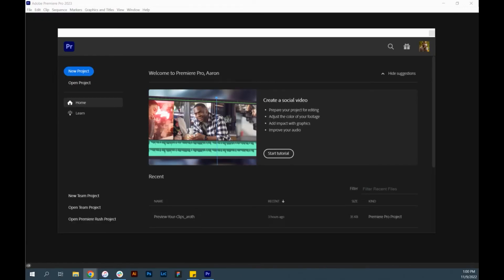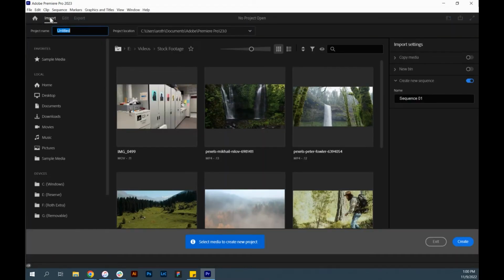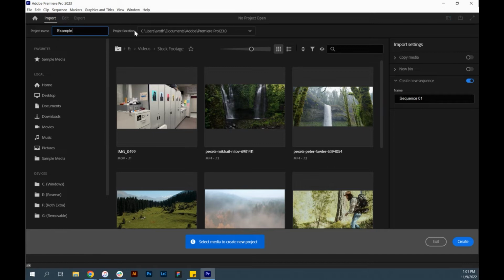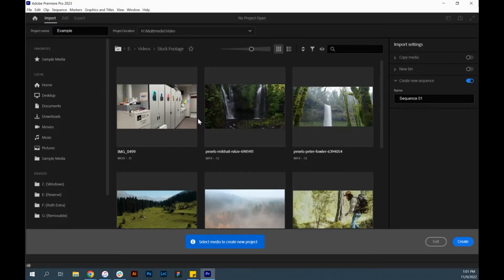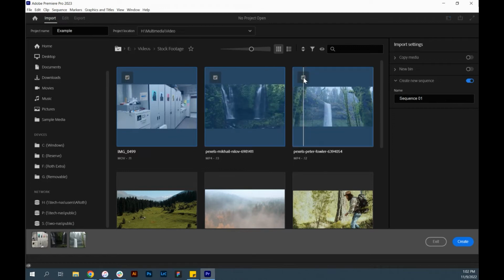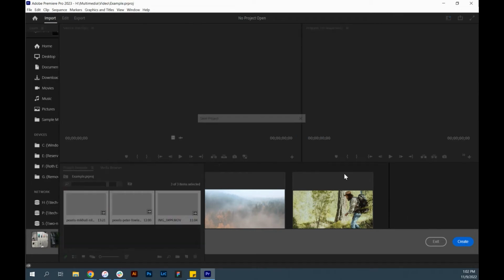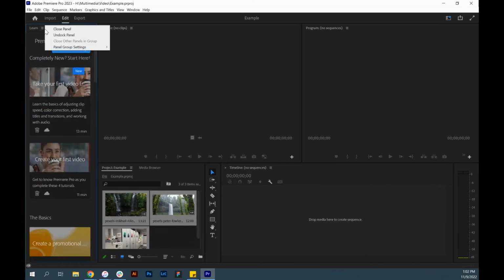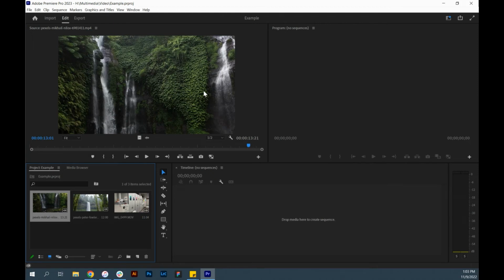Creating a New Project in Adobe Premiere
Here's an overview of how you can create a new project in Adobe Premiere 2023 in Roth's lab.